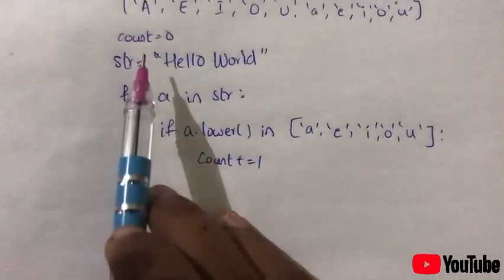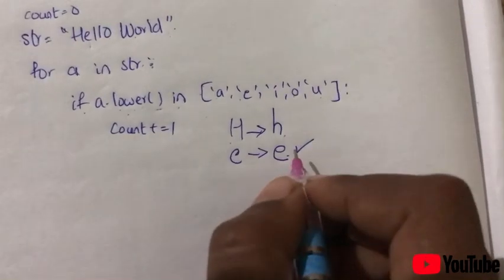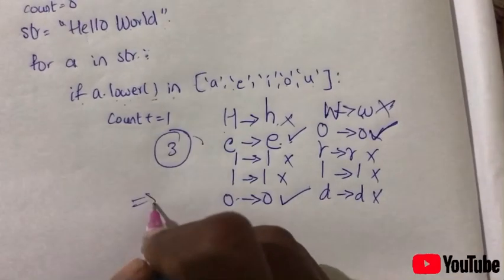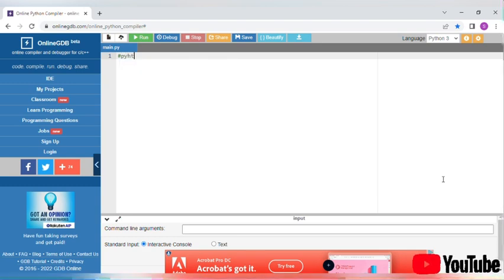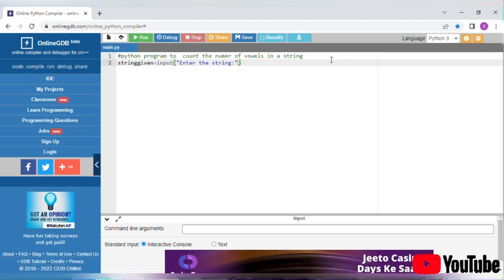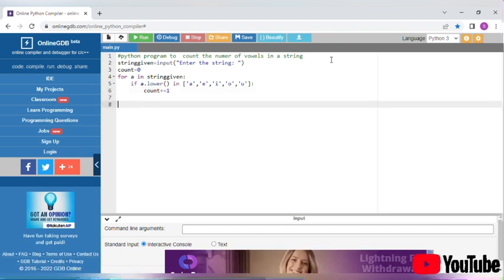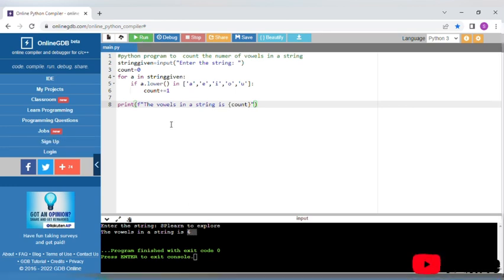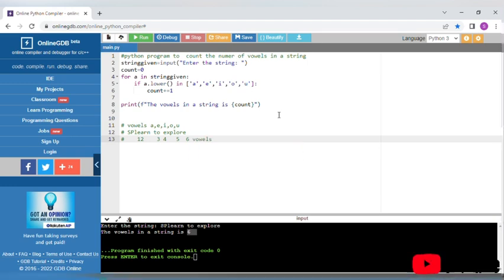Count the number of Vowels in a String | Python Programs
This video provides the explanation and code of the program count the number of vowels of the given string in easy and simple manner